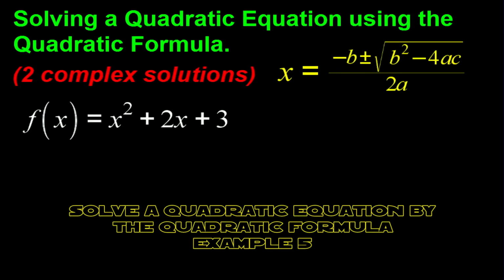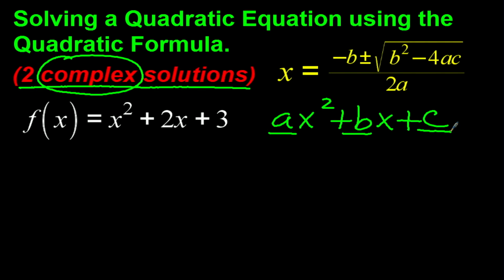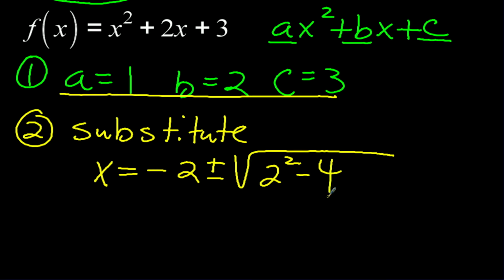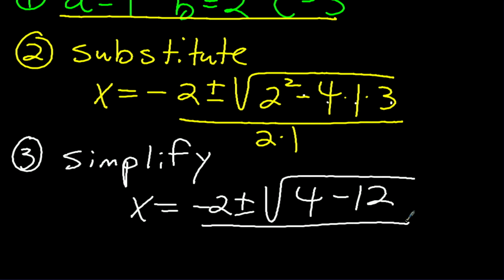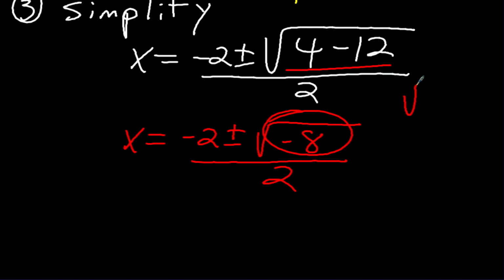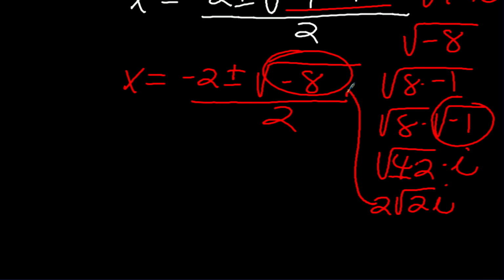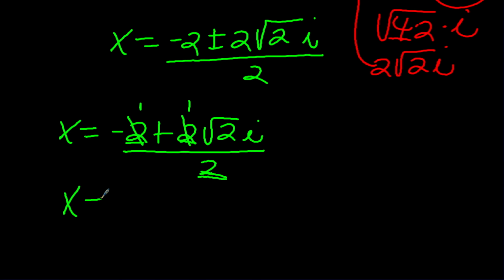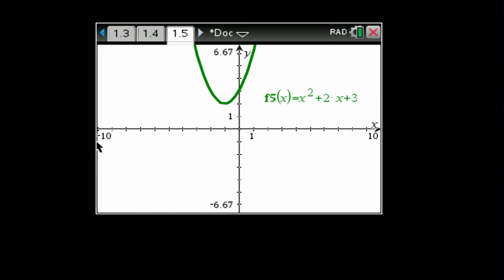Solve A Quadratic Equation By The Quadratic Formula - Example 5